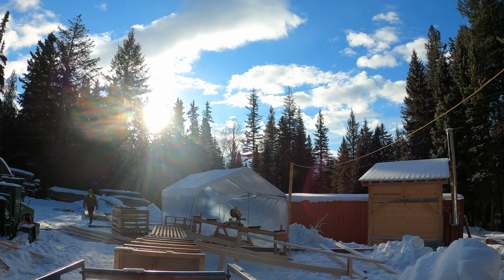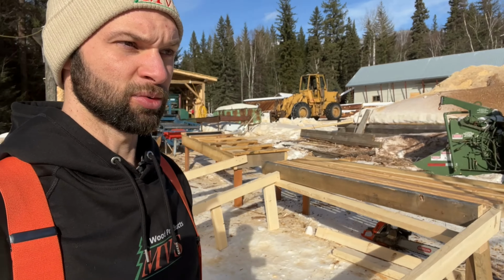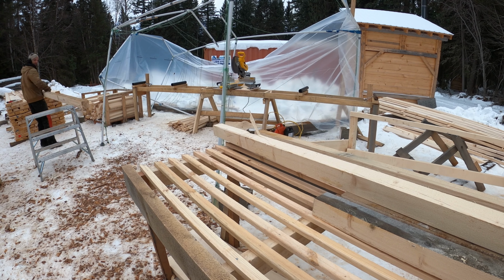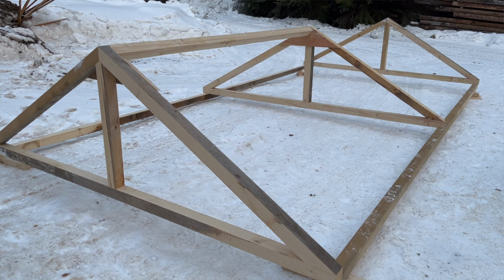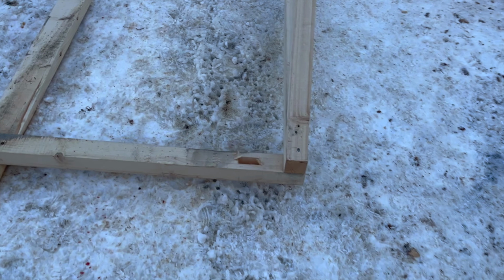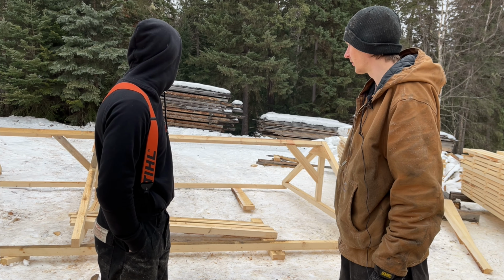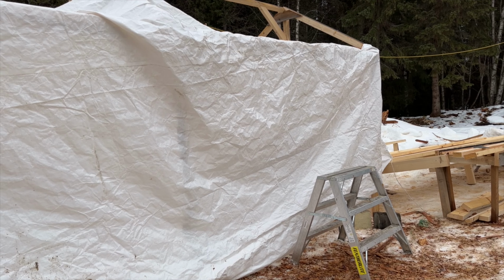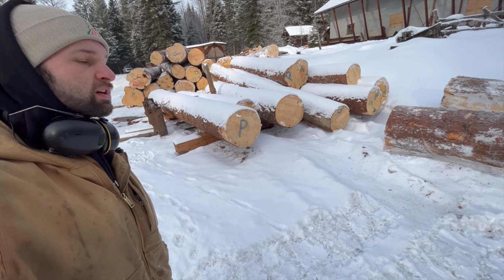The Grading Tent | Tiny Timber Frame Construction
I need one to cover my DeWALT chop saw as its integrating into my milling factory but the wind keeps blowing my tent away...Want to see more of the mill

What do you think? Will it last? is it better than the standard kit? Comment and let us know.

Not into commenting? No problem! There are still ways to participate.

Want to buy us a coffee?

DEWALT 12-Inch Compound Miter Saw (Amazon)
Milwaukee Cordless Circular Saw (Amazon)
Milwaukee Cordless Hammer Drill (Amazon)
Milwaukee 18 Volt Batteries (Amazon)

We get all music we don't make ourselves from Soundstripe.